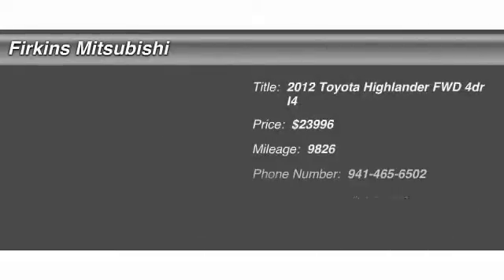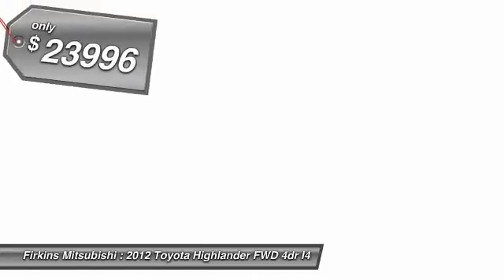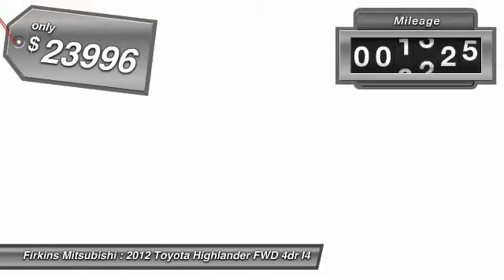2012 Toyota Highlander FWD 4dr I4 Bradenton FL 34208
2012 Toyota Highlander FWD 4dr I4

This vehicle is located at:

Firkins Mitsubishi
2900 1st Street West